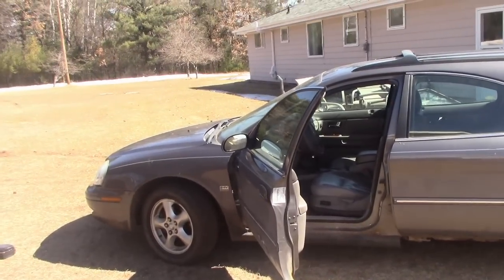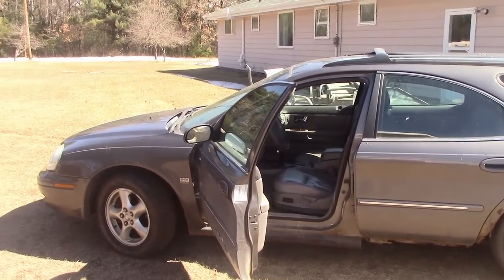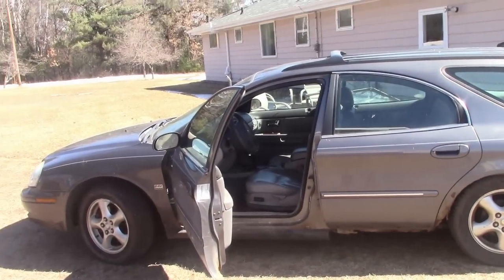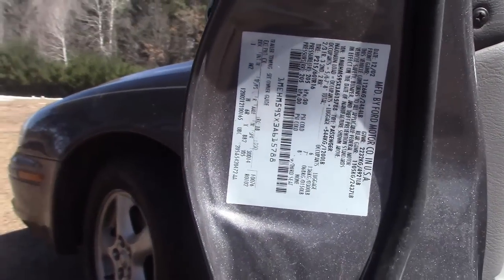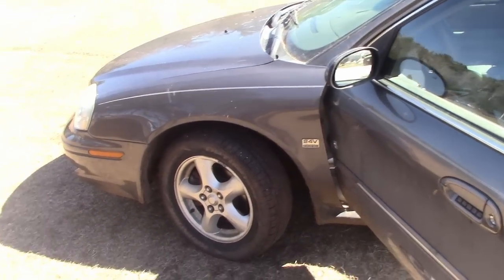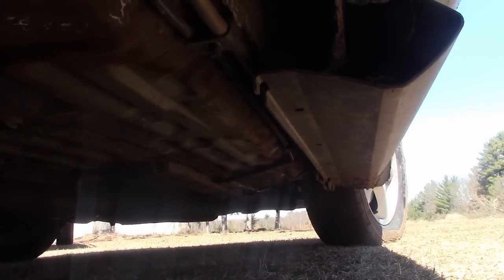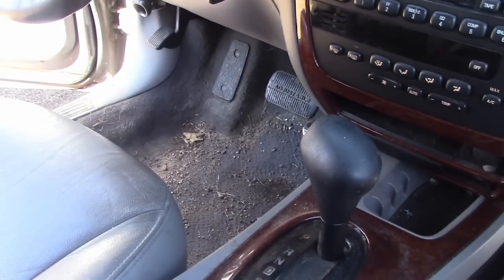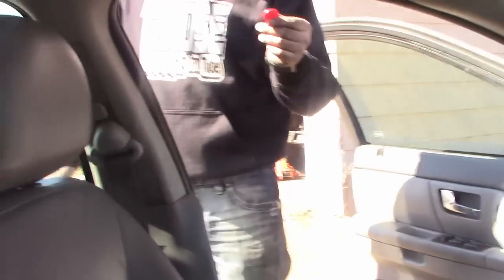We have a gosling!!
Welcome to the newest member of the crew!